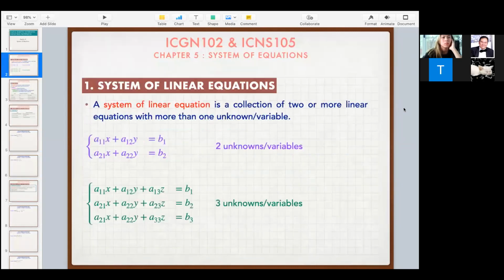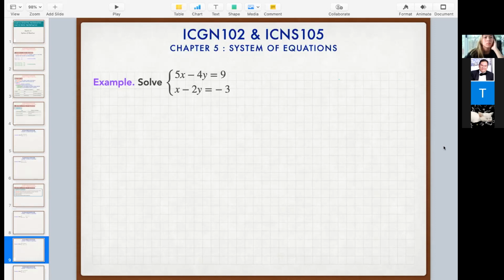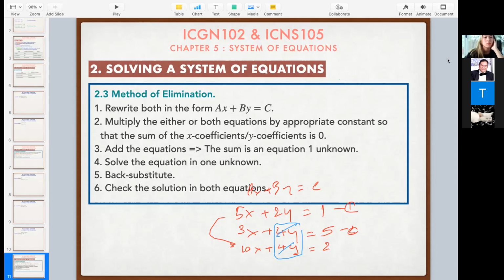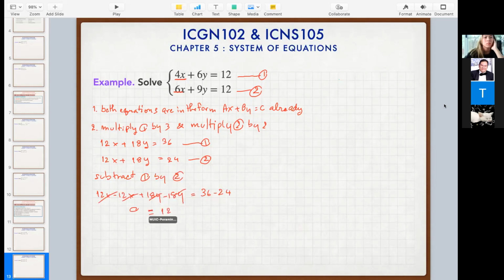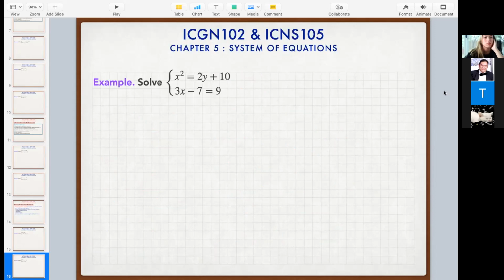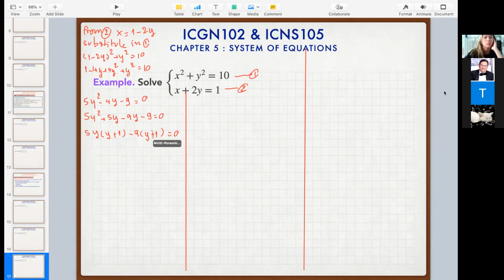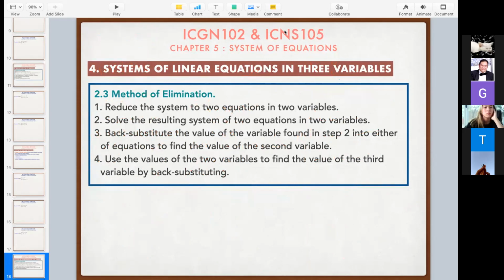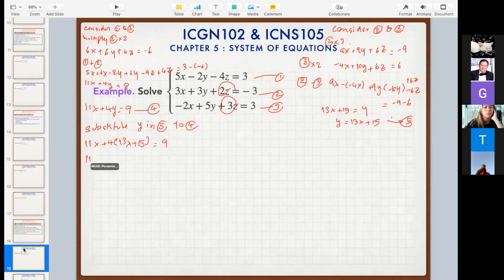ICGN102 T1 2122 Lec19 231121 all